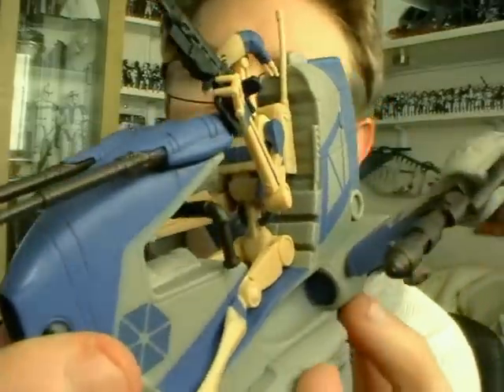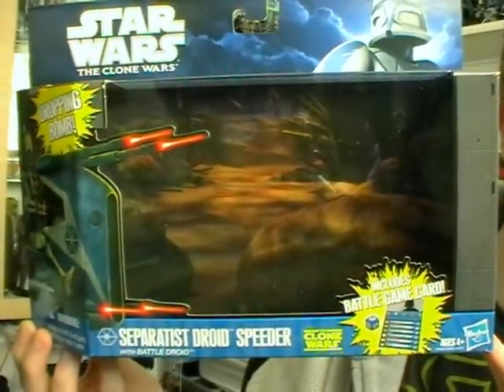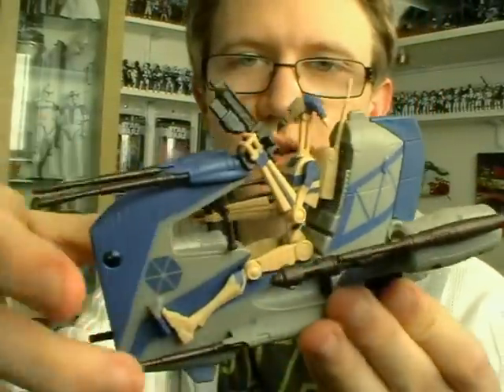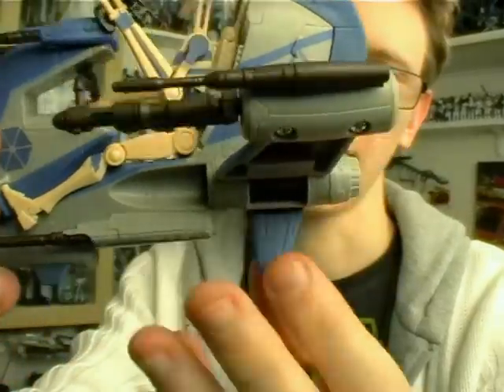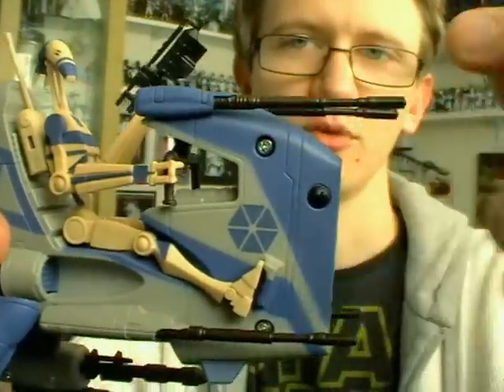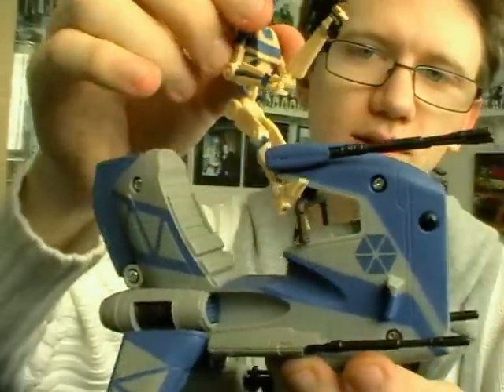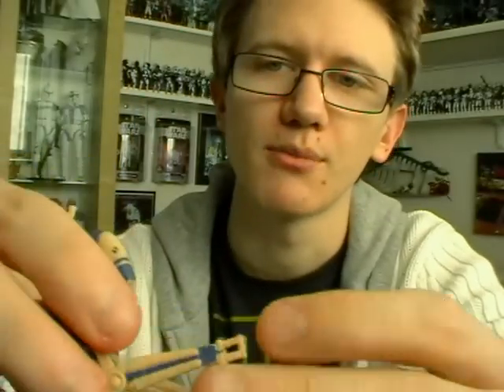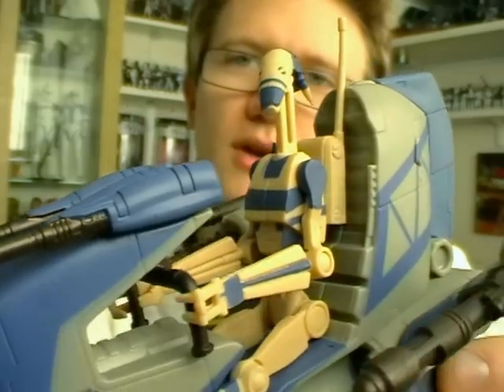Seperatist Droid Speeder w/ Battle Droid (Star Wars: The Clone Wars 2011) Class I Fleet Vehicle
Battle droids operate Separatist droid speeders to attack the clone trooper army. The speeders may be lean in size, but they have plenty of built-in laser cannons to unleash on the troopers. The wings move to enhance its maneuverability during combat.